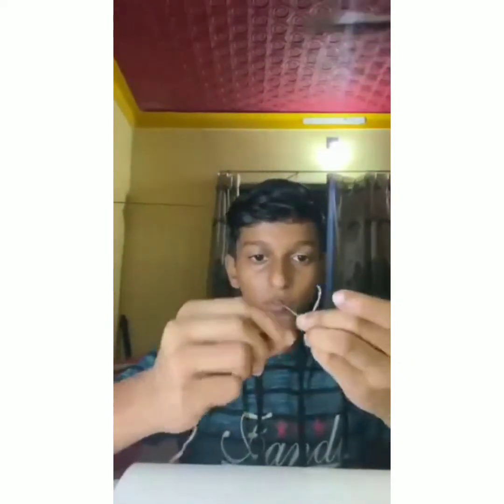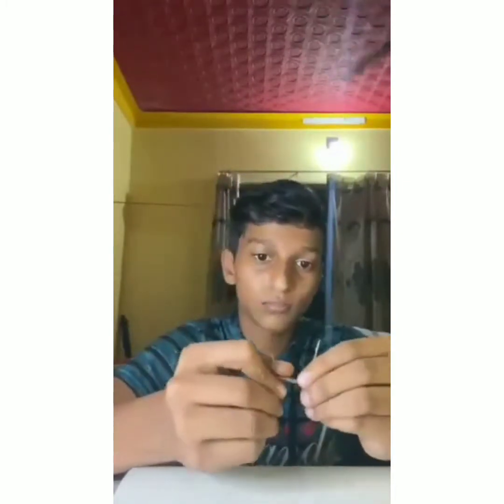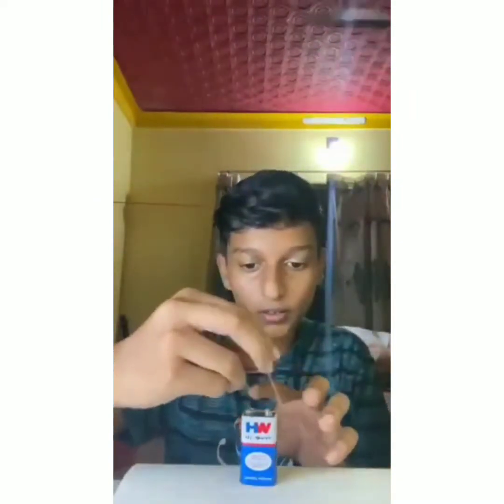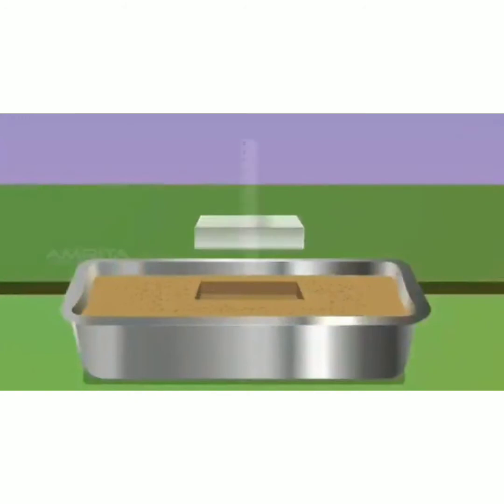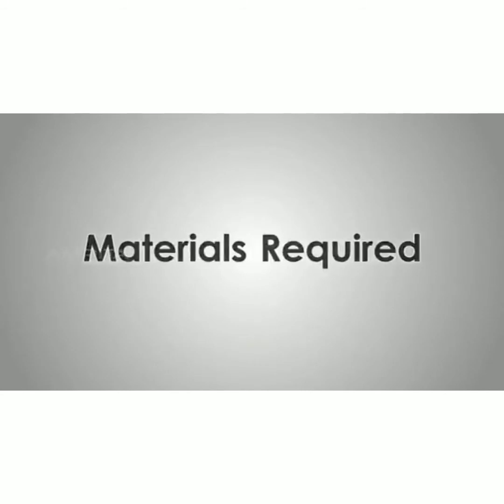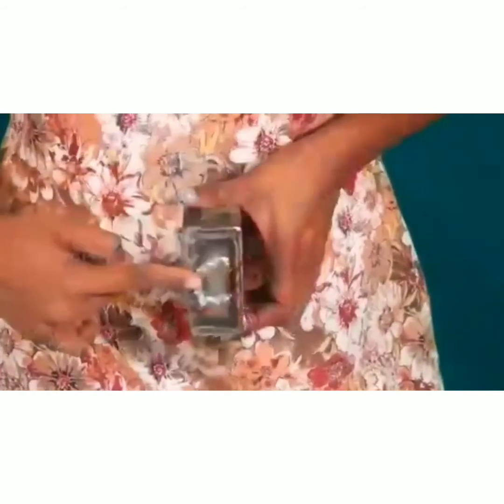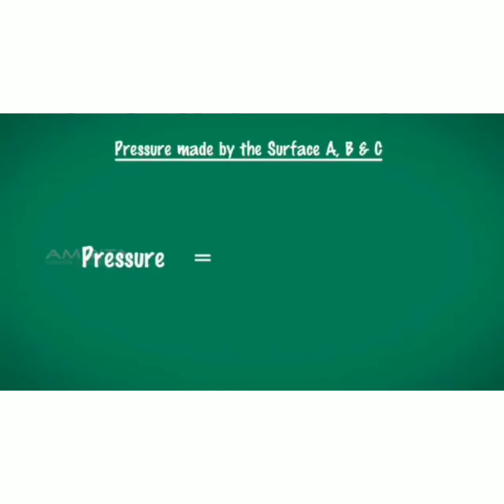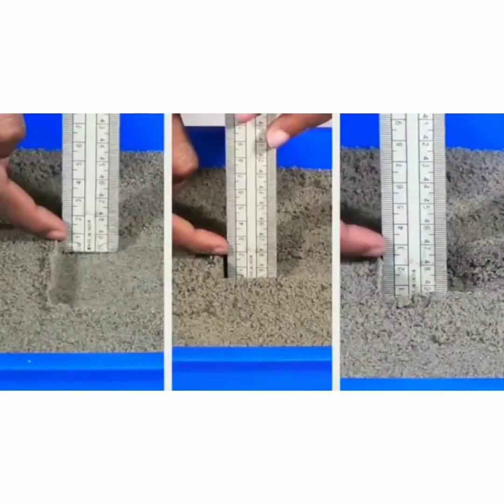practice physics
std viii with their teacher Vijaya Bharati